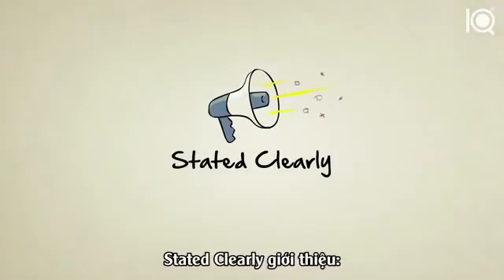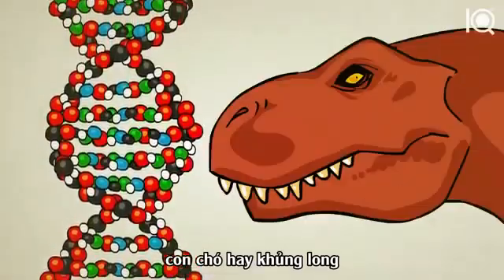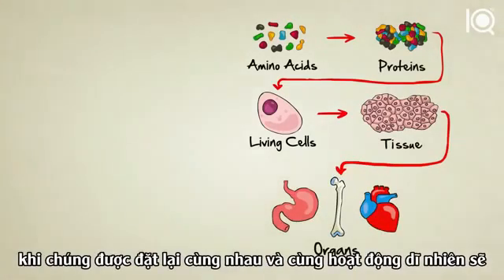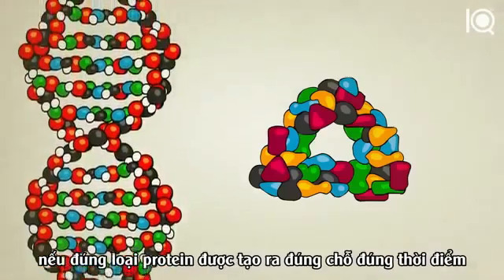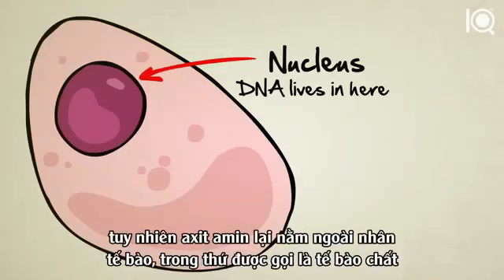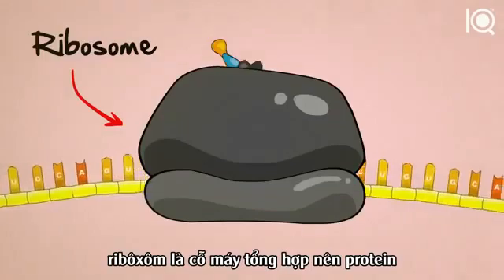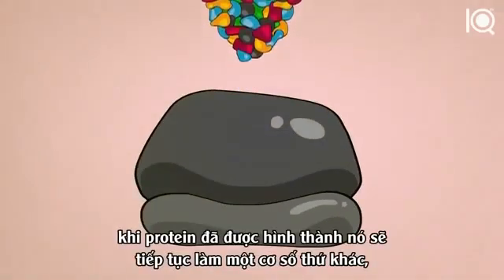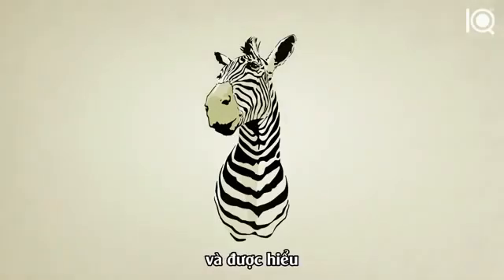Hiểu rõ chuyện gì đang xảy ra ở rất sâu bên trong cơ thể bạn DNA